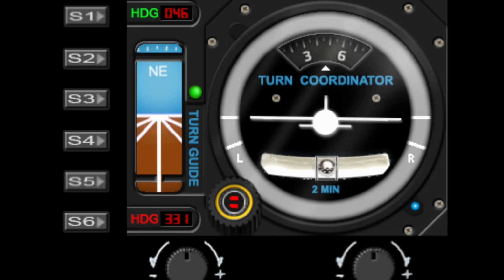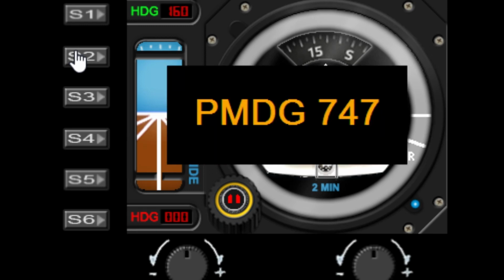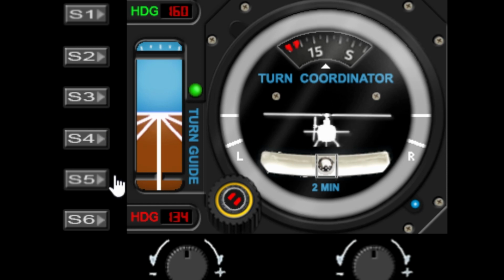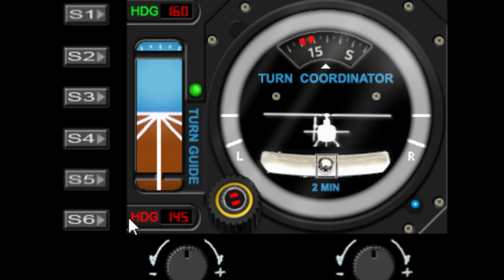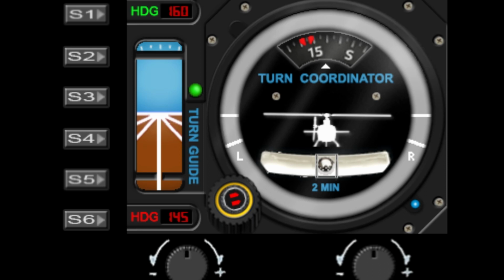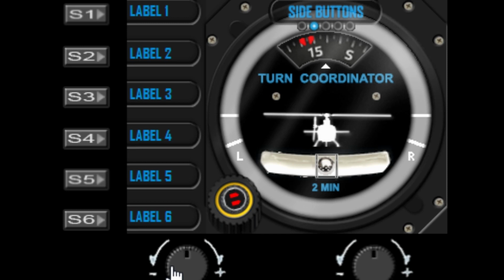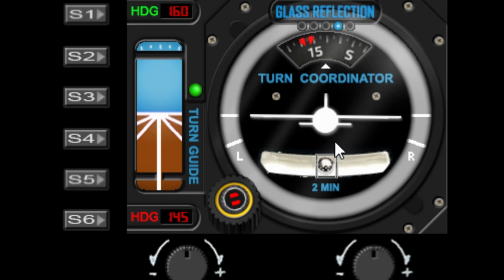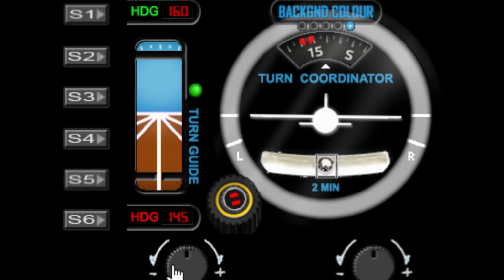Turn Coordinator Gauge - Saitek/Logitech Flight Information Panel & SPAD.neXt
Demo of Turn Coordinator Gauge - fipgauges.com gauges. Running on Saitek/Logitech Flight Information Panel using SPAD.neXt driver.